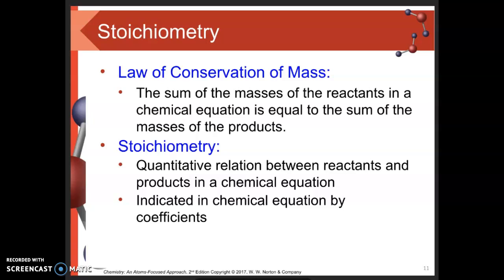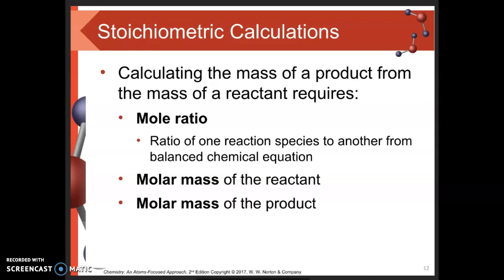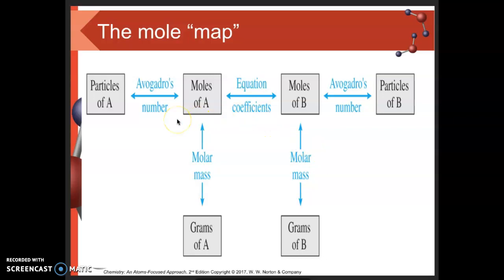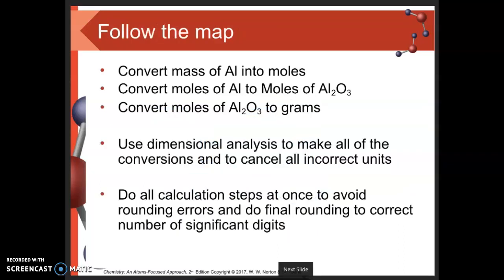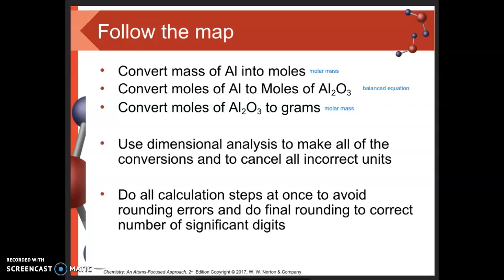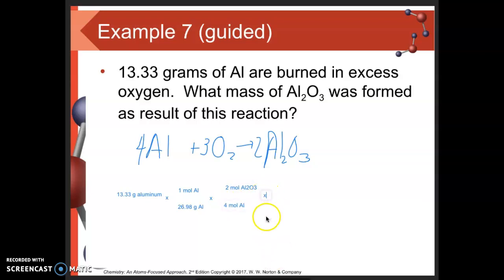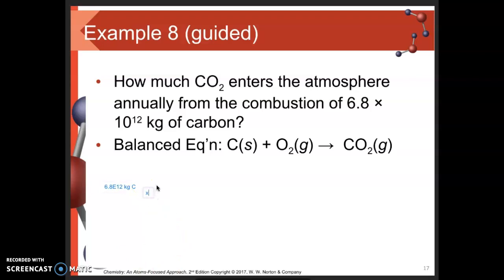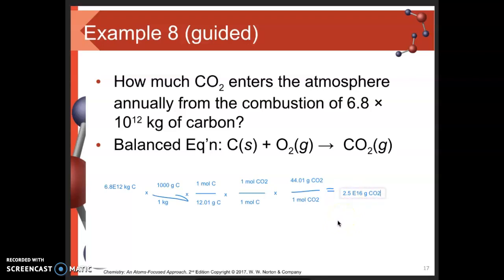Stoichiometry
In this video, I explain how we can use balanced chemical equations to calculate mass and molar quantities in chemical reactions.  Links to more videos with extra practice problems: